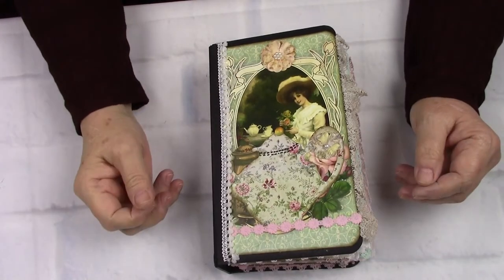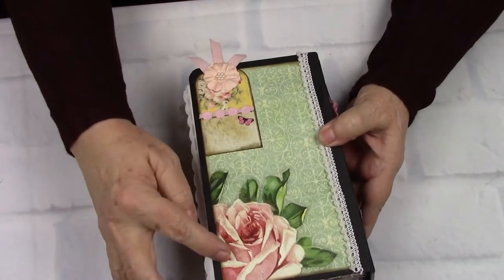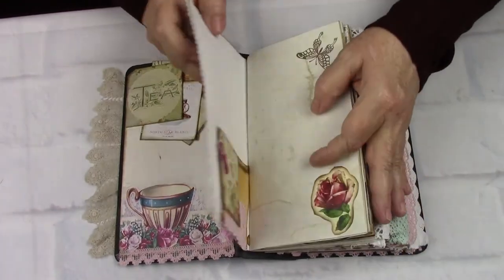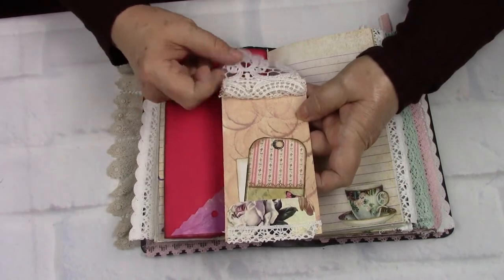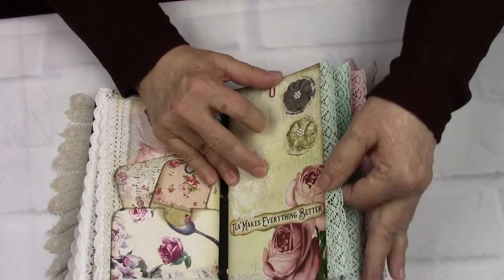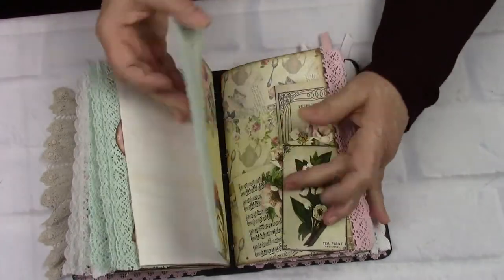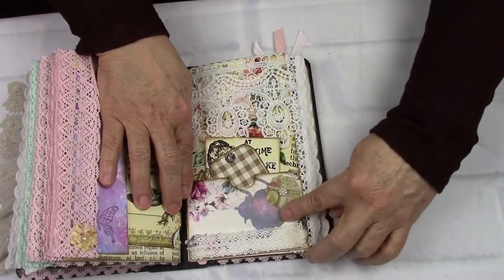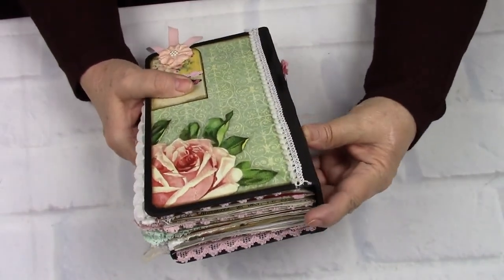GRACIE BELL .... A Dramatic NEW JOURNAL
This video highlights a specially designed journal, with an abundance of lace throughout.
It has 4 signatures, 4 full envelopes and 168 pages.
It is available purchase at our Etsy Store.  My Etsy address is
Credits: Journal paper kit was purchased from an ETSY shop